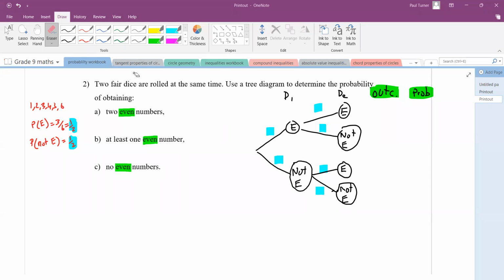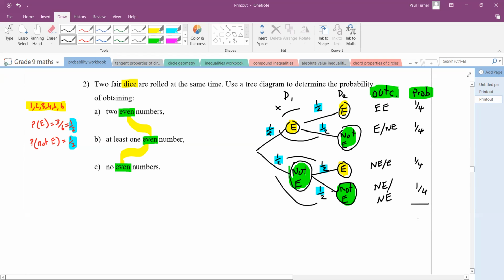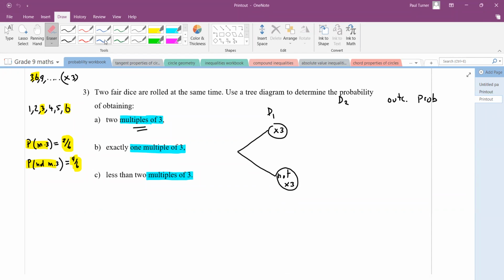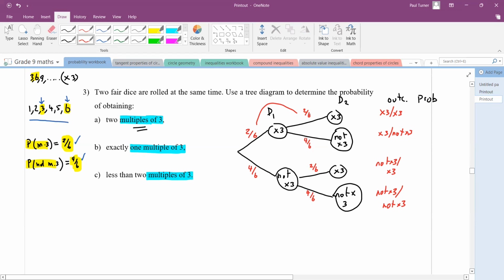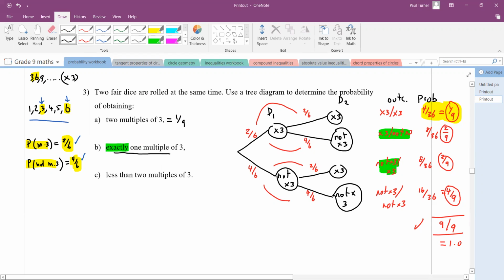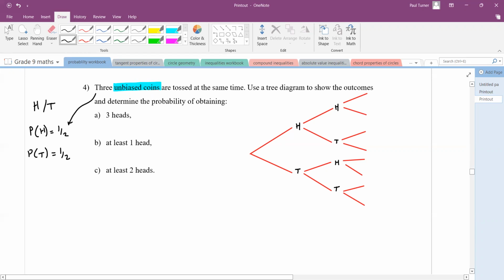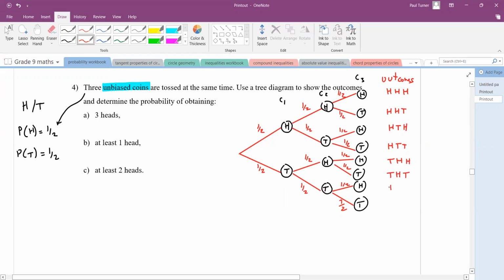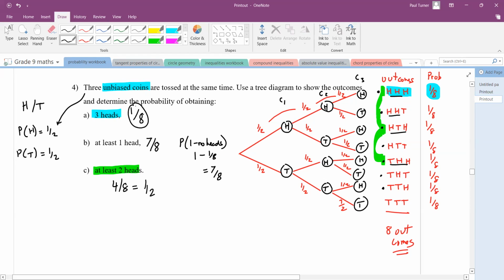Probability trees for compound events (1)